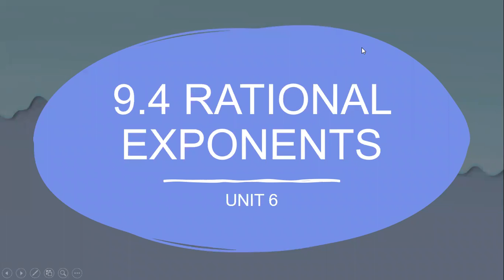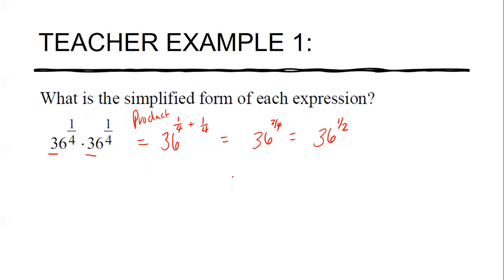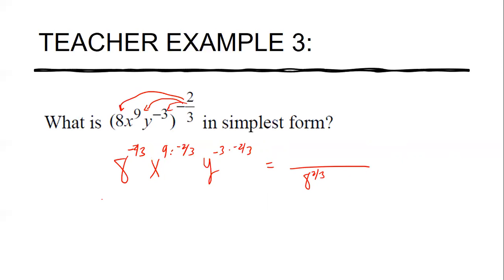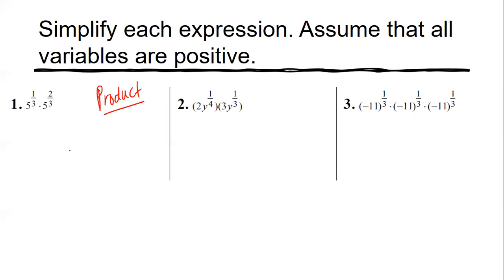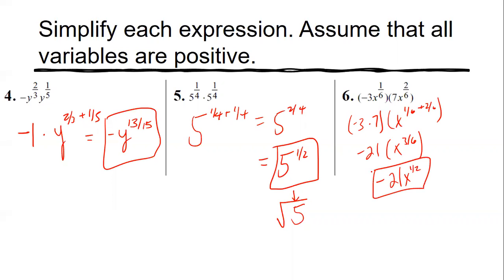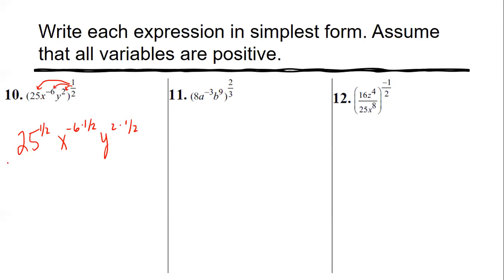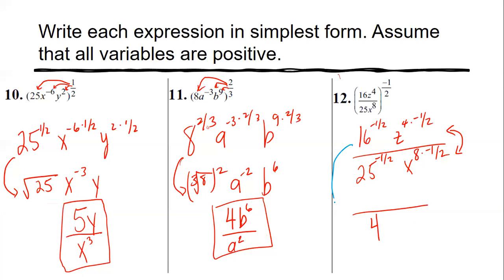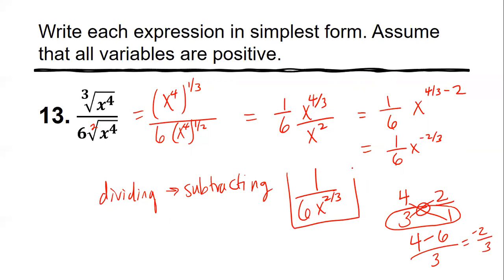9.4 Rational Exponents